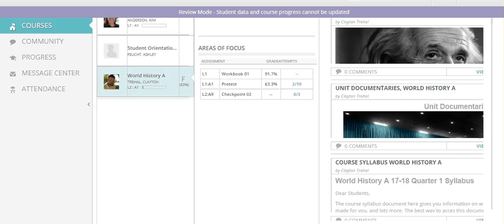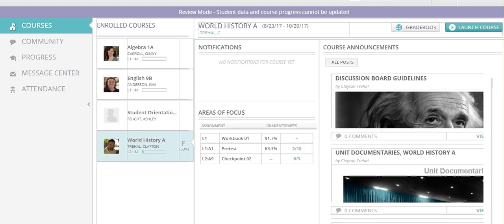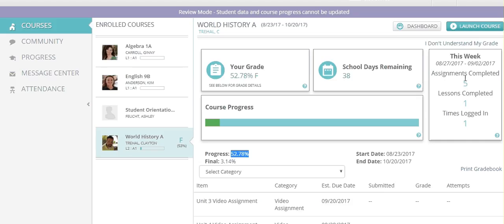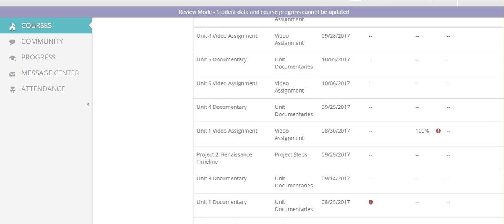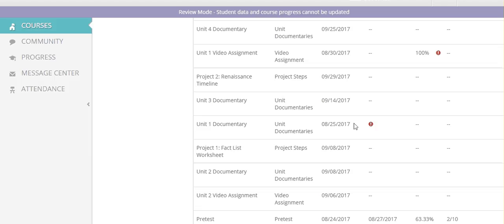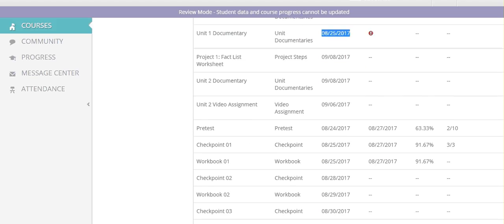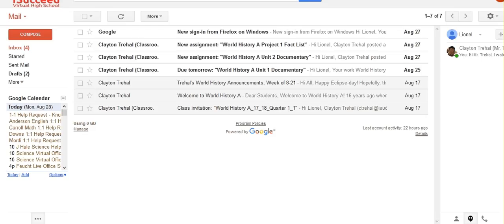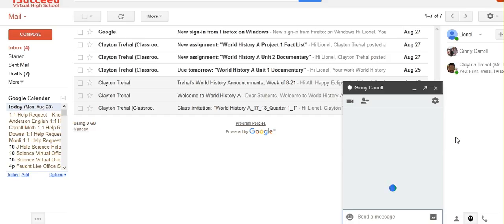Understanding My Gradebook